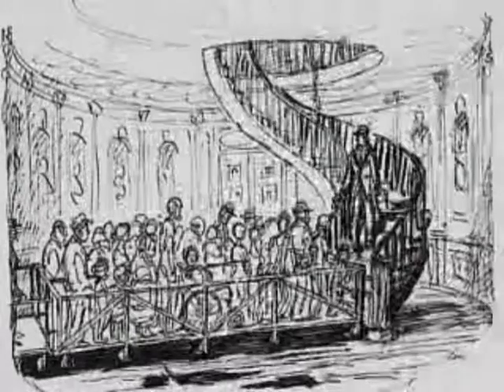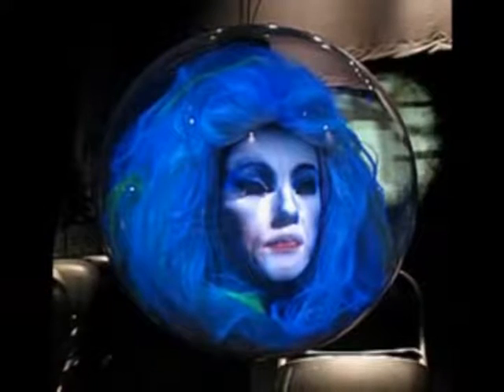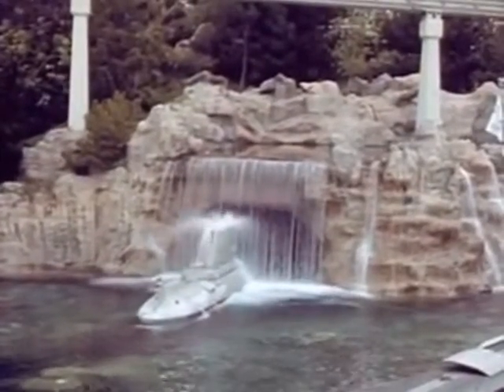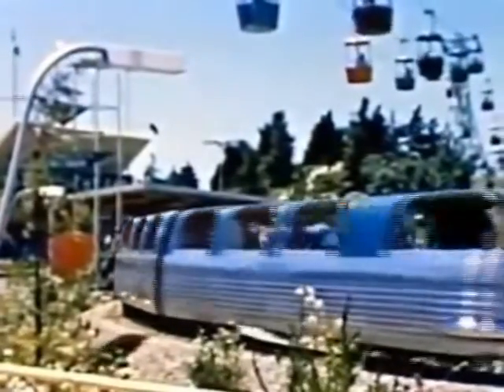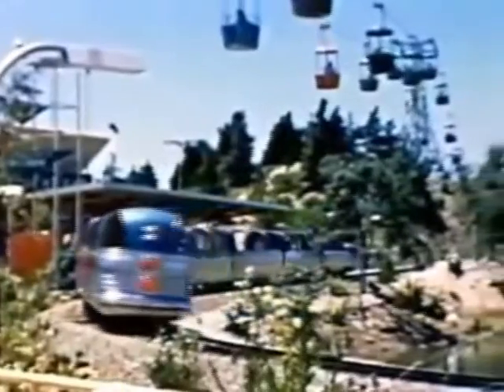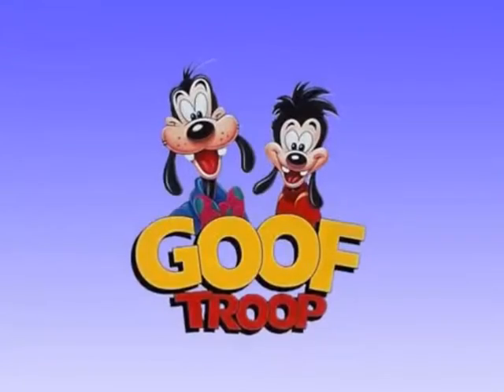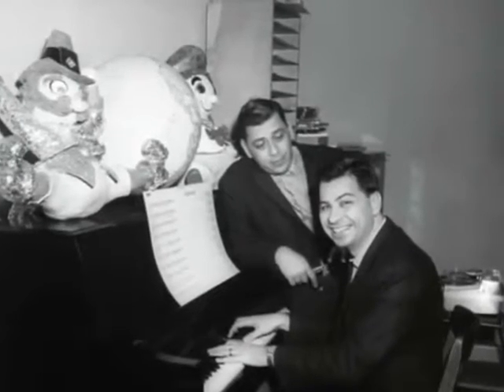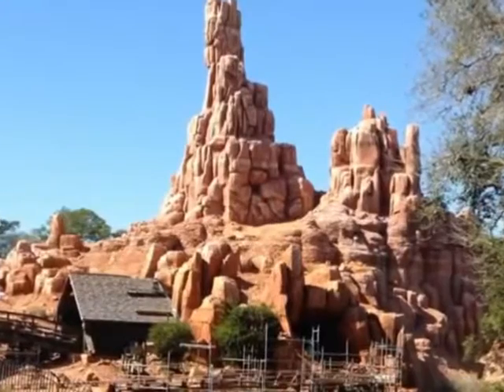Theme Parkology Teasers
Here are some Theme Parkology teasers with several Disney Imagineers and Legends.